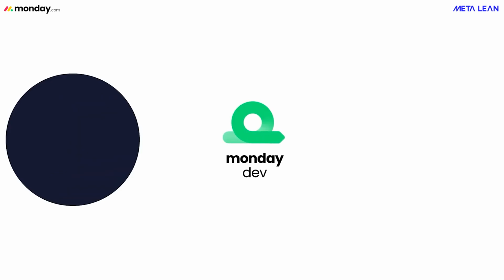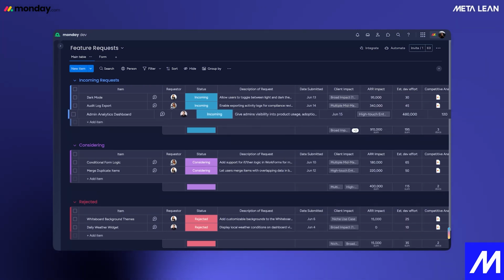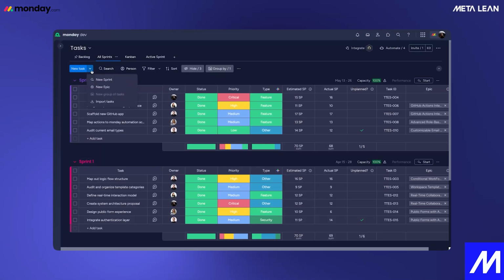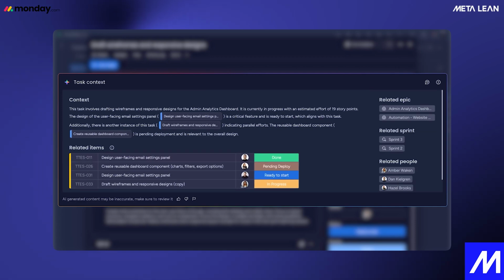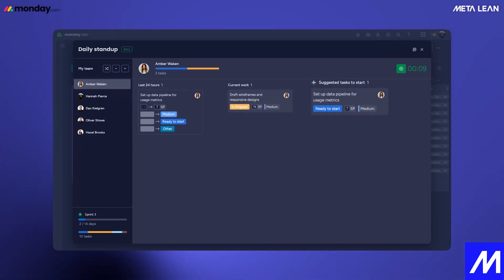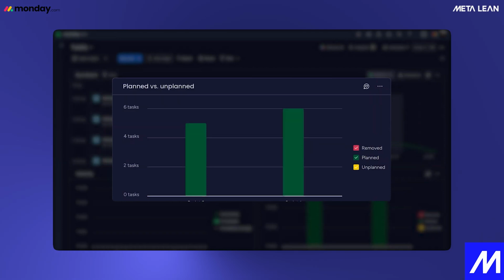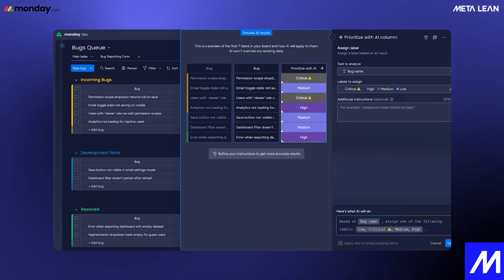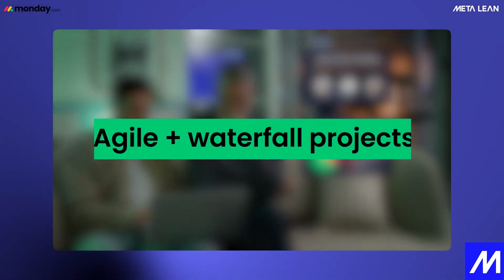Monday Dev Full Walkthrough: From Feature Request to Release (AI for Product Teams)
In this video, we walk through Monday Dev end to end—showing how product and engineering teams move from feature request → roadmap → sprint → QA → release using one AI-powered platform.

You’ll see how Monday Dev helps teams:
- Prioritize features with AI and business context
- Plan sprints with real-time capacity visibility
- Keep developers focused with GitHub and VS Code integrations
- Track delivery with agile insights and dashboards
- Align teams and leadership with clear, real-time visibility

Built for product managers, engineering leaders, and developers looking to ship faster without losing control.

🔗 Need help setting up Monday Dev?
Meta Lean is a Monday.com Gold Partner helping teams implement and scale Monday Dev.

Chapters:
00:00 What is Monday Dev
00:12 Planning to release overview
00:31 Feature requests & AI prioritization
00:52 Product roadmaps & sprint planning
01:06 Capacity planning
01:30 Developer workflows & automations
01:56 Standups & AI summaries
02:16 GitHub & VS Code integration
02:28 Agile insights & dashboards
02:57 QA, bugs & sprint retrospectives
03:20 Enterprise portfolio visibility